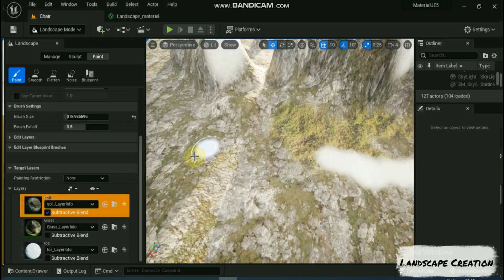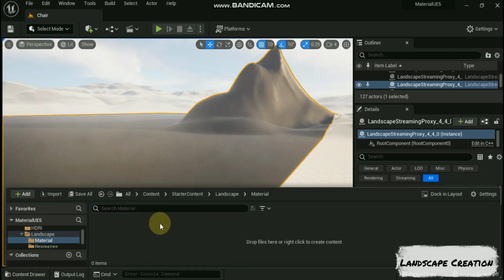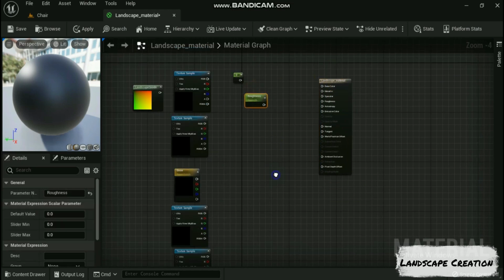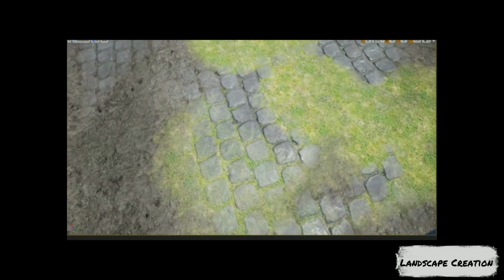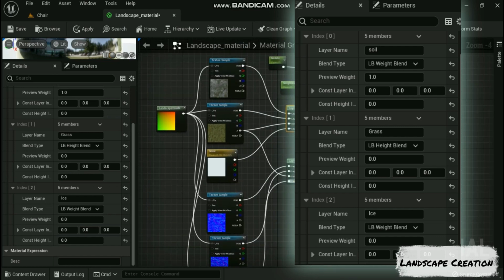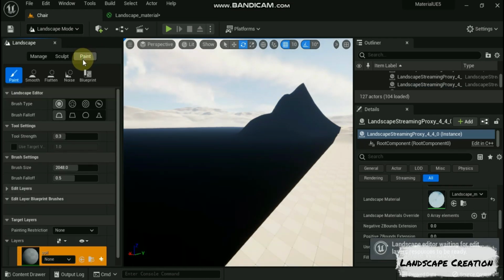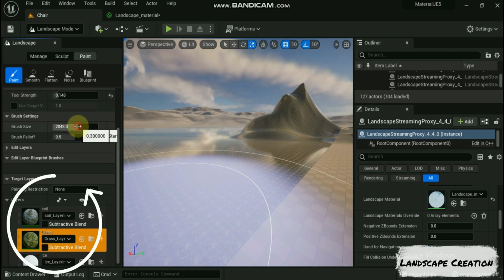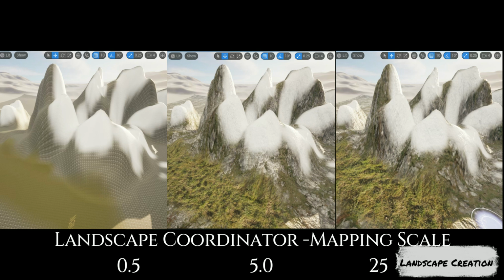Landscape Material Creation| UE5 Beginner's | AIP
The Landscape system inside of Unreal Engine 5 (UE5) is a collection of tools that allow you to create expansive outdoor environments.This video will show how to creat e the material. Using the Landscape system, you can create terrain for your world. Mountains, valleys, uneven or sloped ground, and even openings for caves are possible. Using the collection of tools in the Landscape system, you can modify your terrain's shape and appearance.